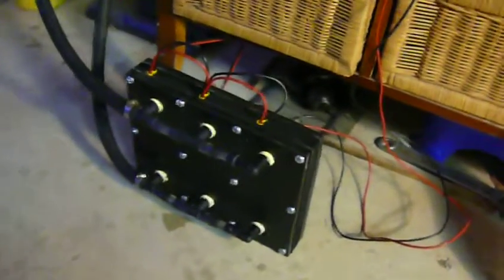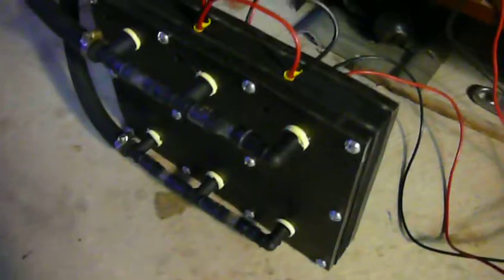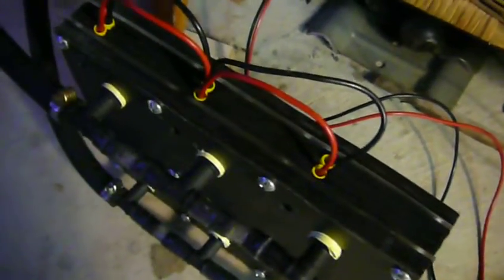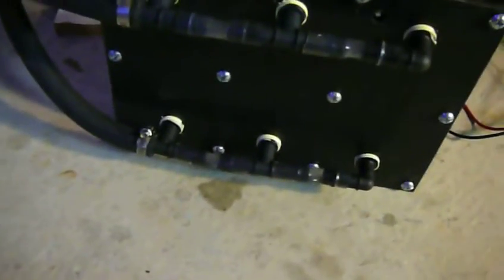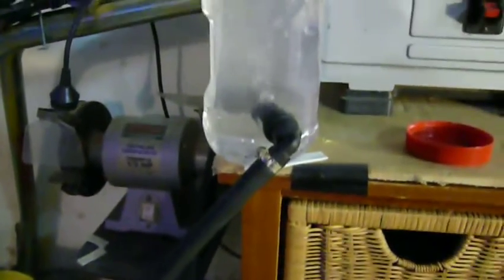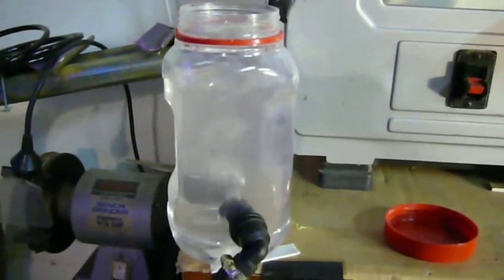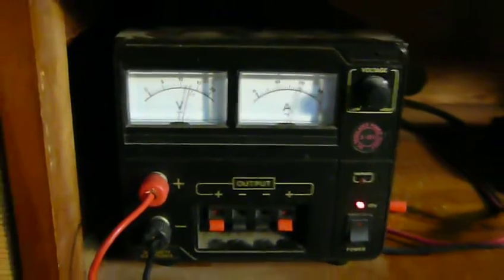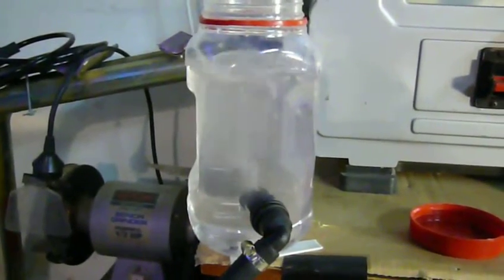My first Dry cell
Well almost dry... Just a few little leaks :(
I pulled apart my smack II cell and used 3 rows of 6 plates each to make this new dry cell. I used the art and craft foam 3mm and some cutting boards. I dont recommend either of these materials but they were cheap and easy to find. I had to use perspex behind the cutting boards because they were just too flimsy.